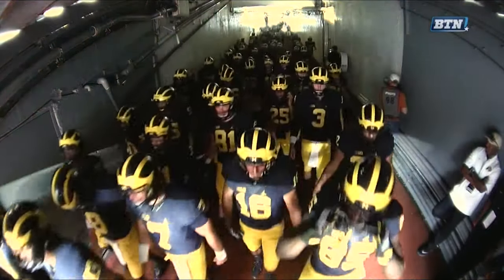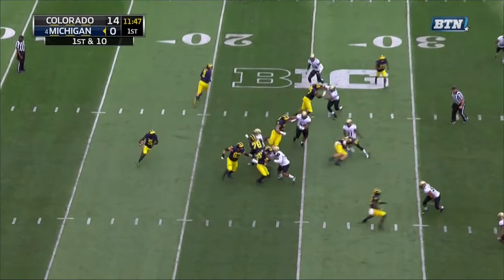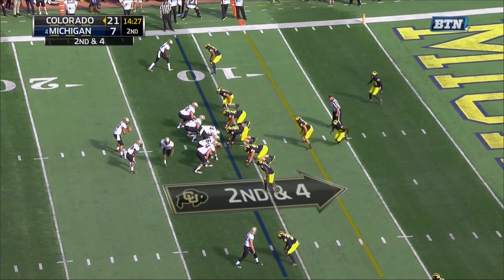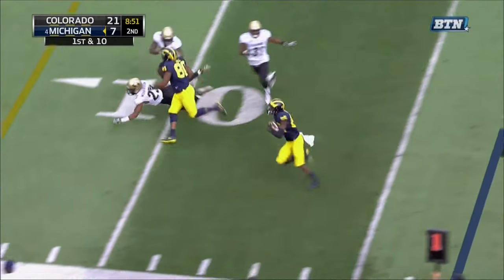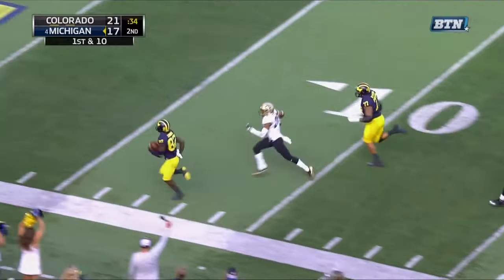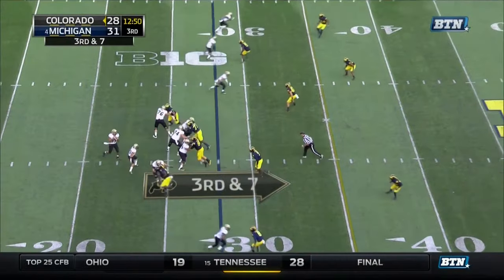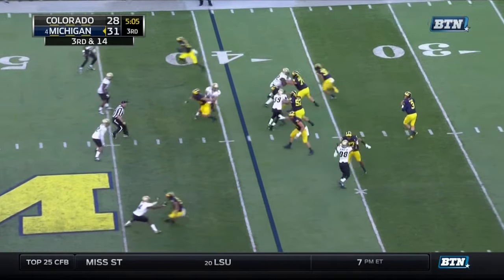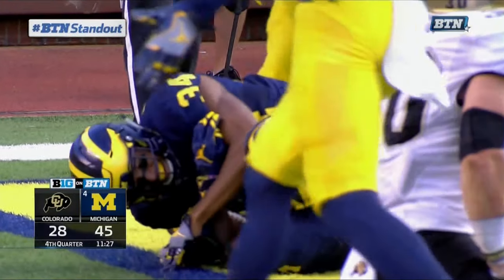Football 101 with Steve Morrison: Colorado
Football 101: Colorado
Michael Spath and Steve Morrison break down plays from the Colorado game